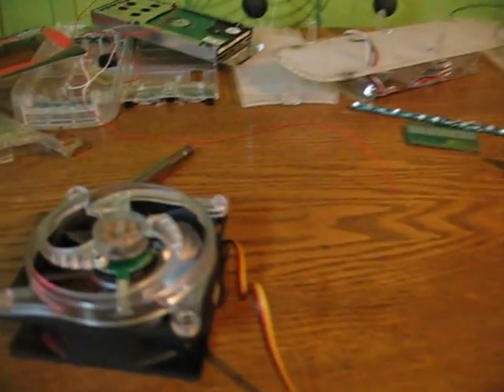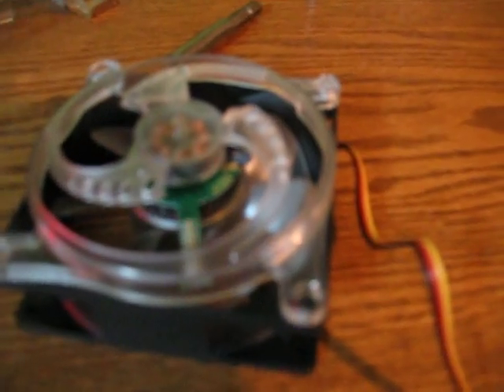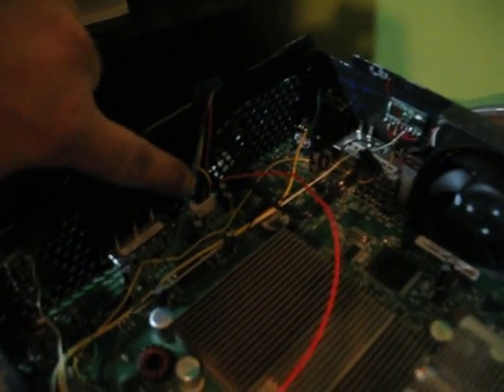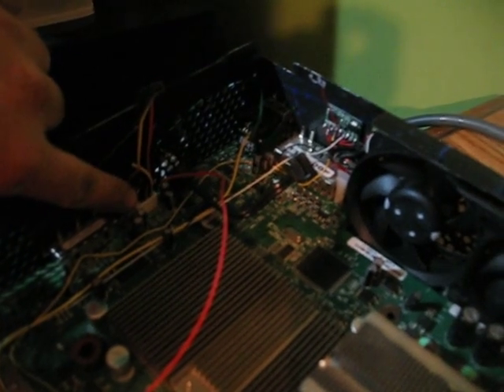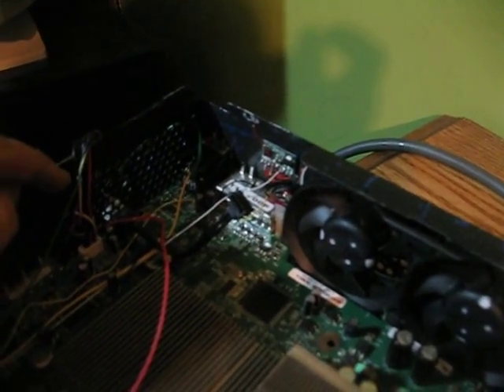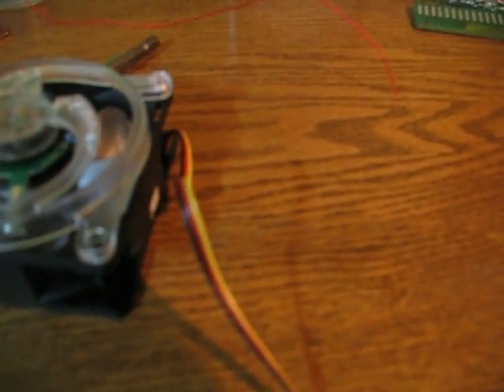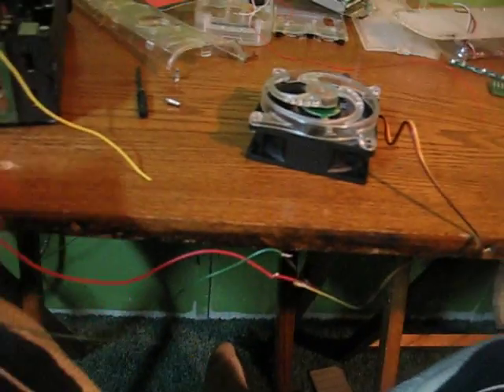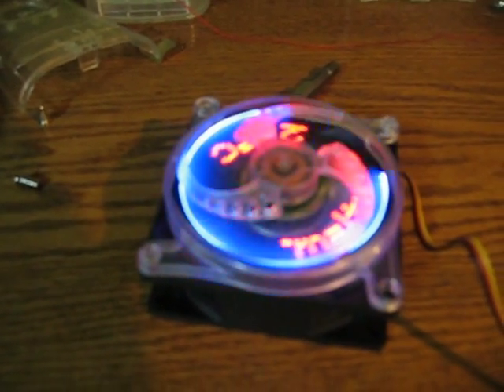how to wire a 9v fan (iflash) to your xbox 360 DIY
tells how to convert 12v to 9v on a xbox 360. for installations of fans, lights, etc...